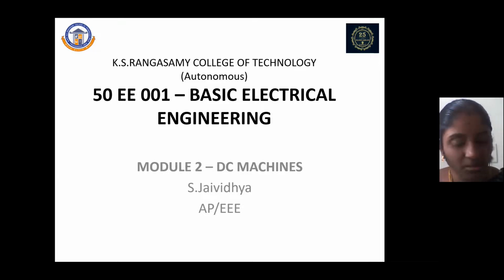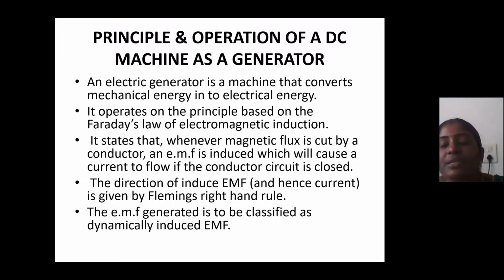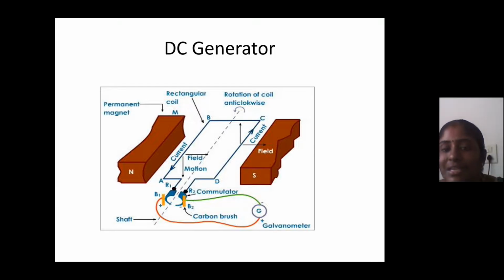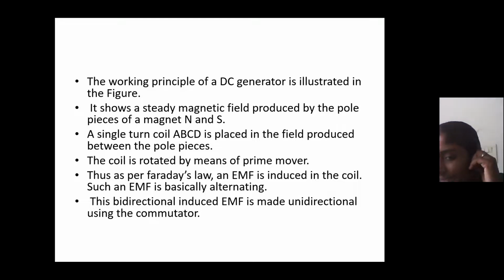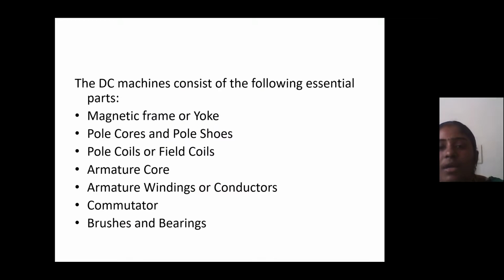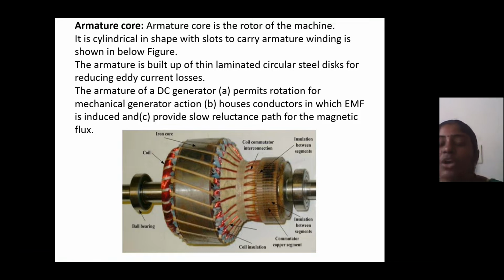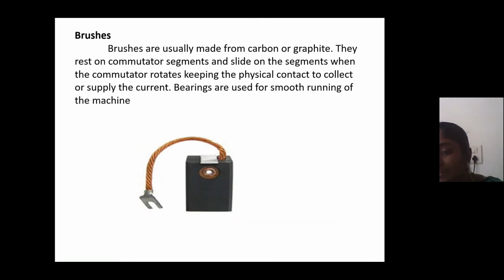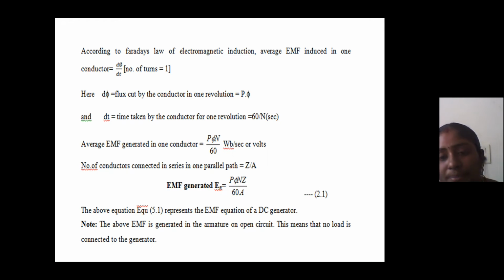DC Machines construction